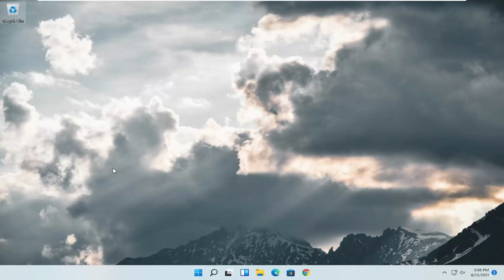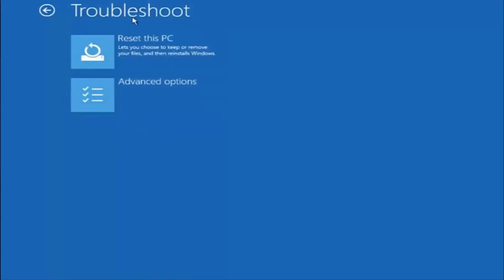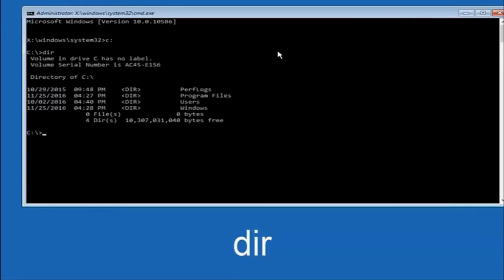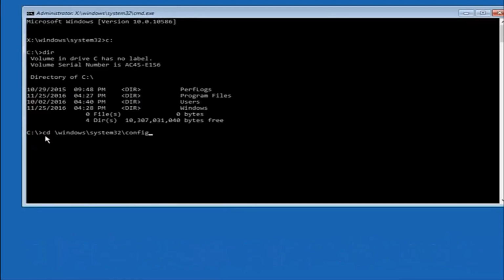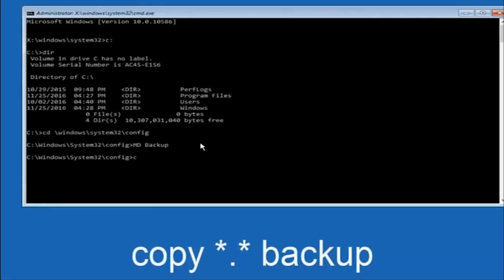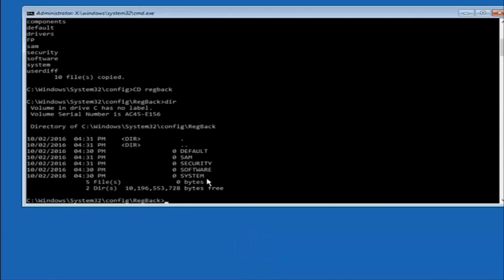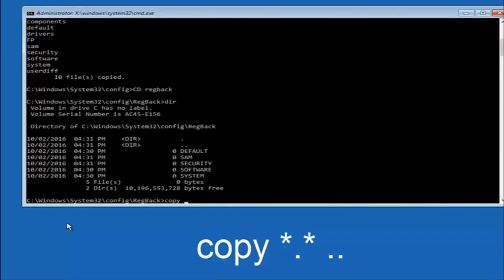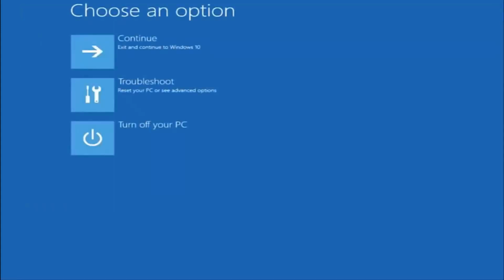There Was a Problem Resetting Your PC. No Changes Were Made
Windows 11 is, by far, a great improvement over its predecessors in terms of various metrics like security, UI, speed, applications, and much more. Though, Windows 11 errors and security issues can still stop your work in its tracks. In its defense, Microsoft releases new updates to take care of them.